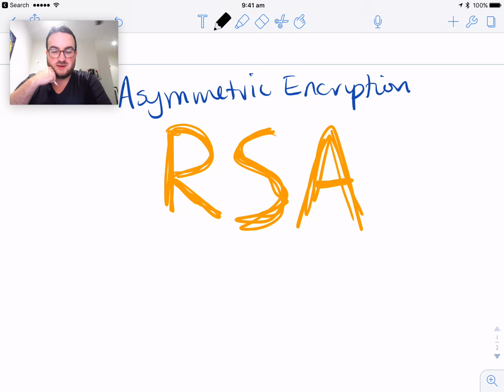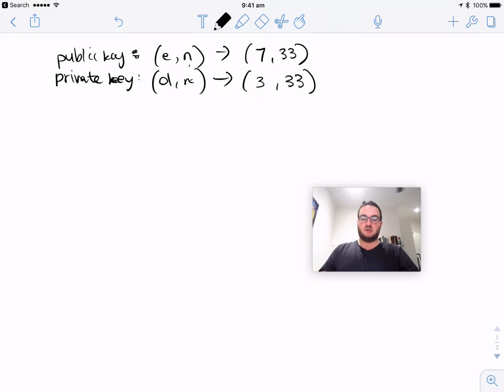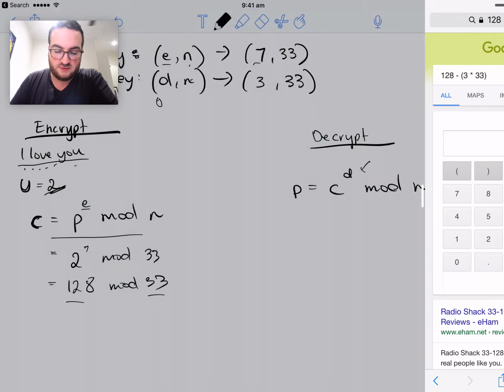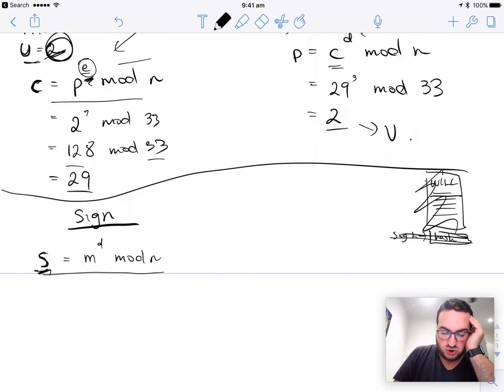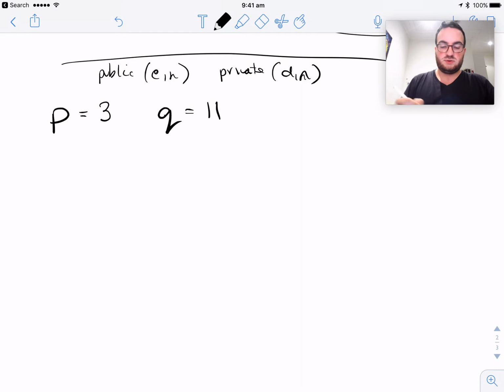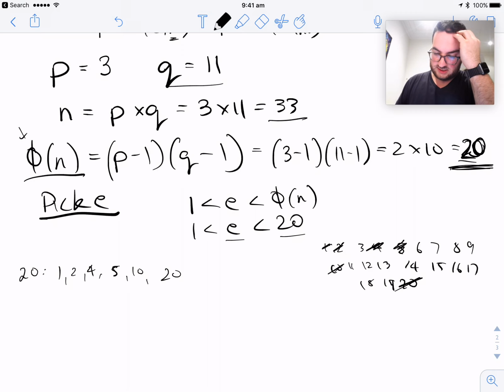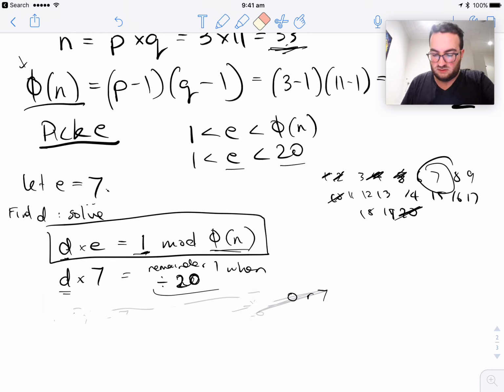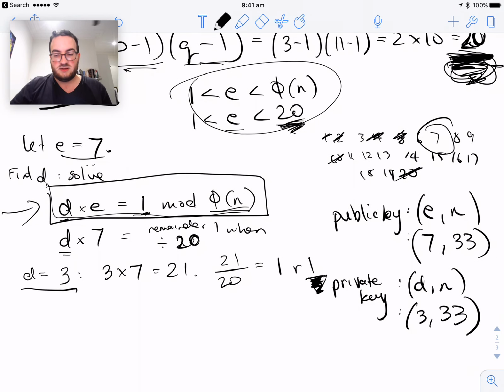COMP6441 : RSA Asymmetric Encryption & Digital Signatures